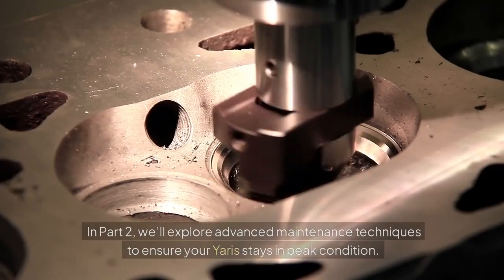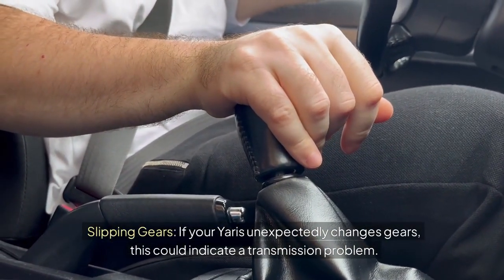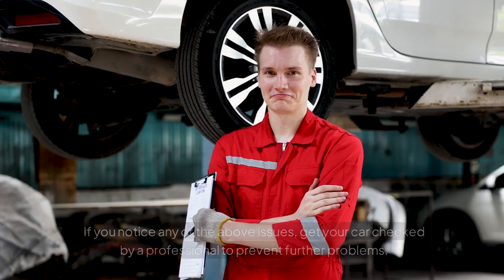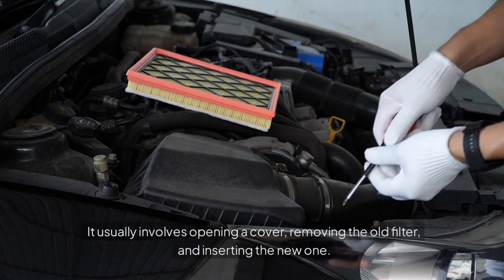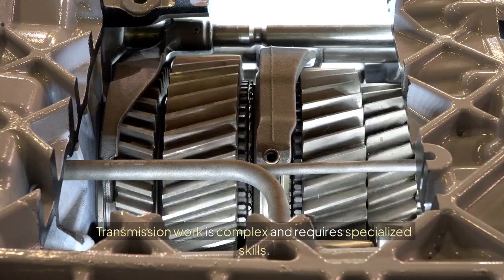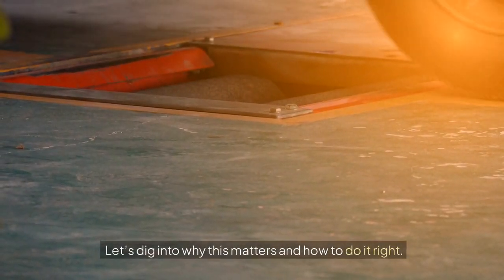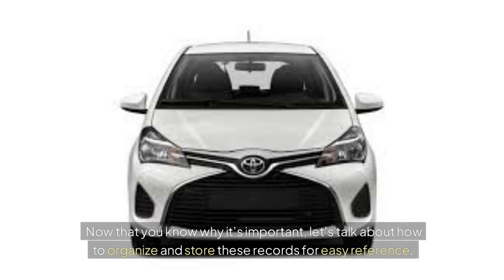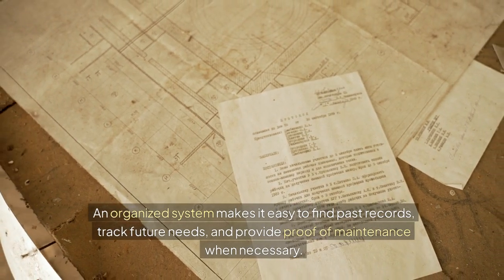2024 Toyota Yaris Maintenance: The Ultimate Guide! | Part 2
2024 Toyota Yaris Maintenance: The Ultimate Guide! | Part 2

Join us as we dive deep into the "2024 Toyota Yaris Maintenance: The Ultimate Guide!" This comprehensive guide is perfect for both new and experienced owners. Discover how to tackle common maintenance tasks and avoid costly repairs. Make sure your Yaris runs smoothly for years to come!